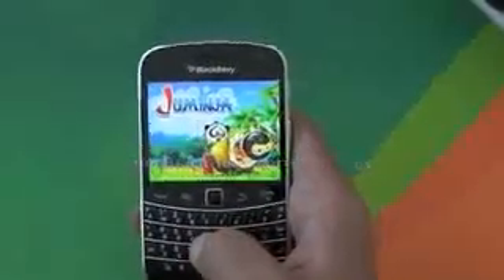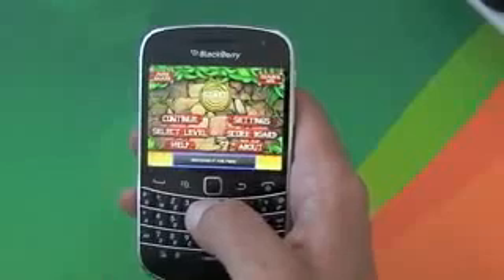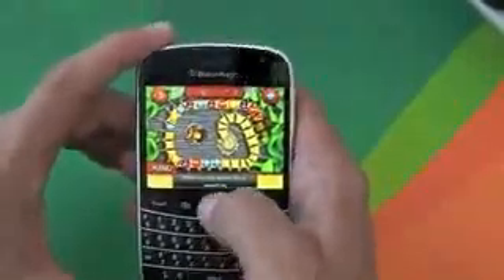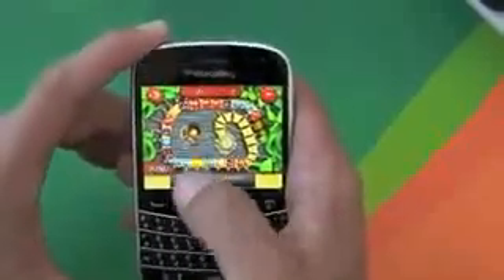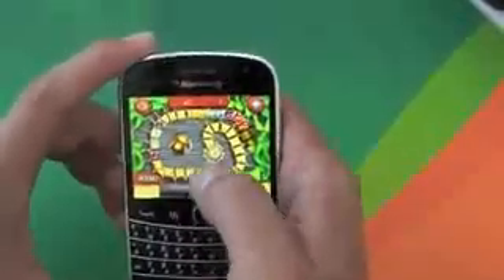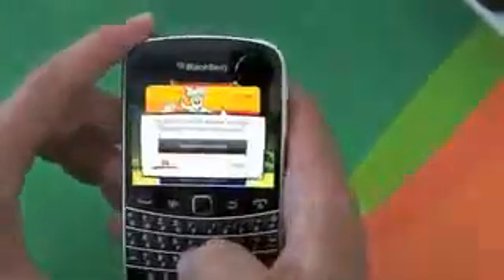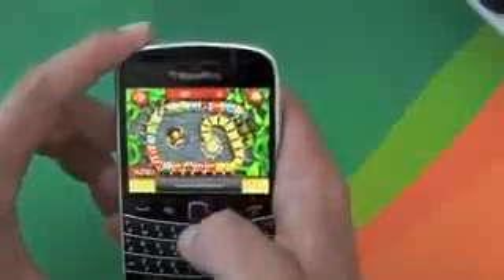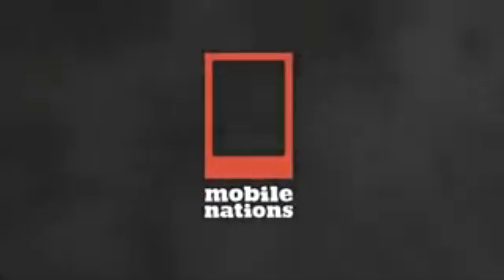Juminja for BlackBerry smartphones1293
XiMAD Announces Best-Selling Game App Juminja for Blackberry Devices at Discounted Price

XiMAD, a leader in the entertainment and IP creation sector, announces the availability of one of its best-selling game apps Juminja for blackberry devices.

GlobalCommunicationLeader-March 19, 2014- San Francisco, CA - XiMAD, a leader in the entertainment and IP creation sector, announces the immediate availability of one of its best-selling game apps Juminja at Blackberry's AppWorld store. The announcement also indicated that the price of the game has been reduced by 50% from its regular pricing as a token of appreciation to the blackberry user community.

Juminja is a game app aimed at gamers and causal Blackberry entertainment users looking for an action-adventure puzzle game. The game offers playing mechanics similar to that of classic games like Zuma but with a much richer user experience. Players of the game will be enticed from Juminja's gorgeous graphics and sounds supported by a life-like story line, and reflected in different designs at its variety of locations while enjoying original musical pieces in the background.

The aim of this extraordinary vivid and challenging puzzle from XiMAD creative developers is to destroy a chain of little, and very cute, colored ninjas slowly working their way along a winding path in the game screen. The player has the ability to shoot at the slowly moving chain from a cannon loaded with colored ninjas in order to match at least three of the same color in order to destroy them. The player is rewarded points every time the little ninjas are destroyed and the chain shortens. The ultimate purpose of the game is to eliminate the chain. While the basis are simple, as the game progresses, players are treated to faster moving chains and added colors making the task of matching and destroying a more challenging and engaging experience.

The game can be purchased directly from Blackberry's AppWorld store . Video information about the game can be found

About XiMAD
XIMAD, Inc is an entertainment and IP creation company developing a broad range of digital entertainment products, which include mobile games, books, films, and other forms of digital media. Founded by San Francisco based entrepreneurs in late 2009, XIMAD and its outsourcing partner, XIM, Inc has been able to assemble a rather unique team of world-class creative and engineering talents with a goal of bringing to life revolutionary concepts and ideas and to redefine conventional mobile gaming and reading as it exists today. To accomplish this goal, XIMAD employs talented and committed artists, extraordinary programmers, super creative designers and illustrators and crème de la crème of other professions drawn from all over the world. XIMAD team is committed to creating a unique company by combining the classical art and science with cutting edge interactive entertainment techniques and technologies. or call